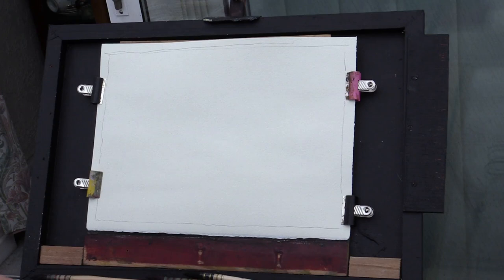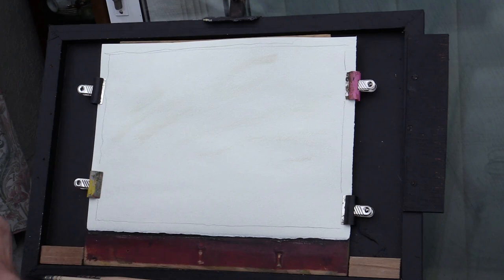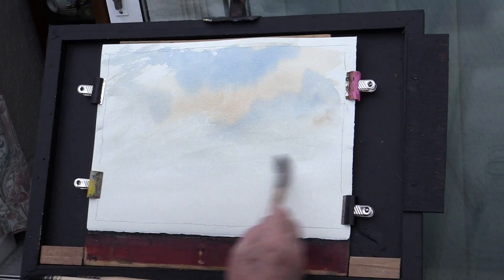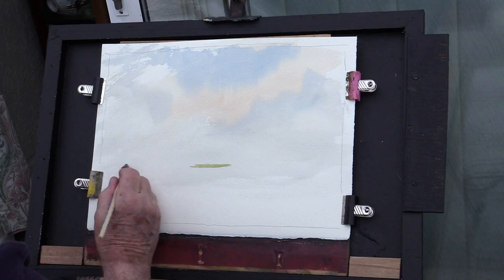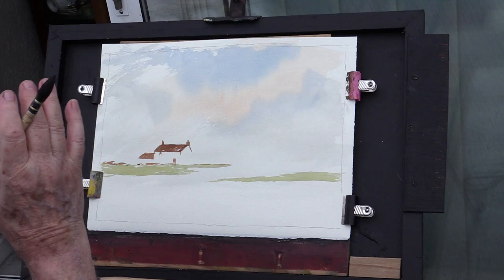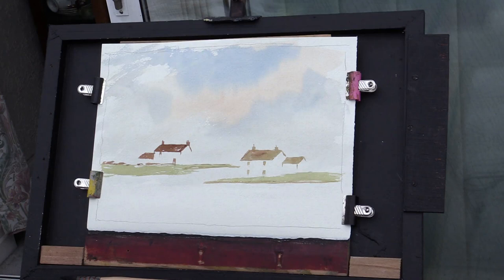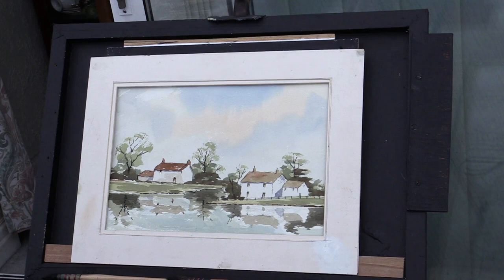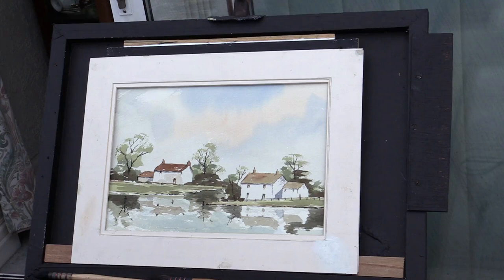How to do easy watercolours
watercolour   friends community